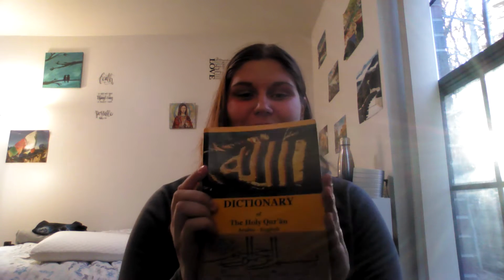Books for Arabic and Islamic/Catholic Studies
This video shows a variety of books one might want to read or use for reference when learning about Arabic and Islam, especially from a Catholic perspective or when looking at Christian-Muslim relations.